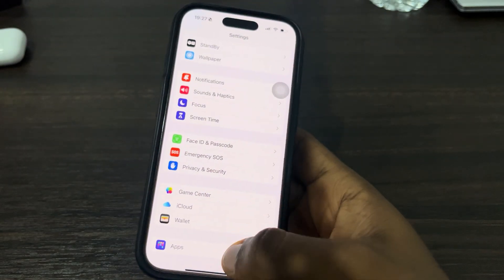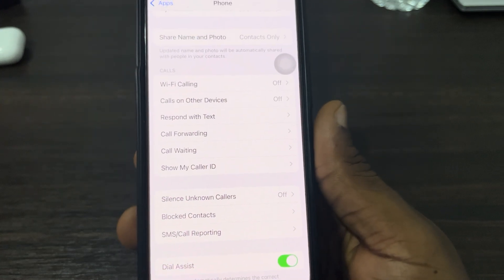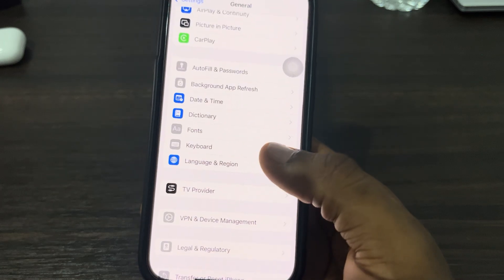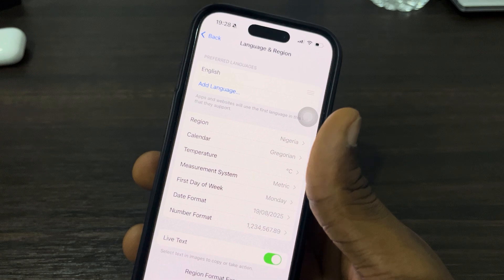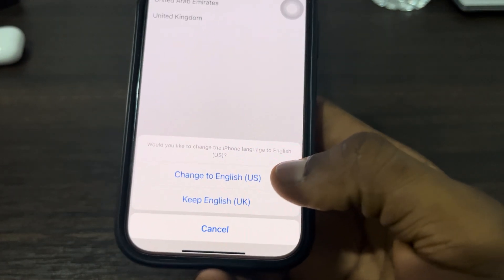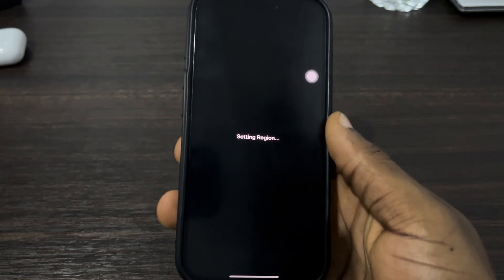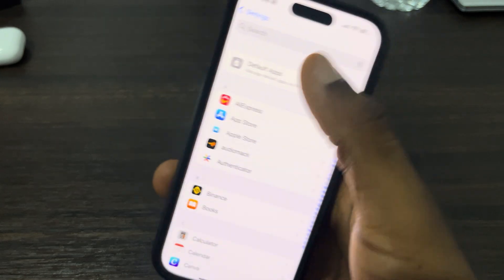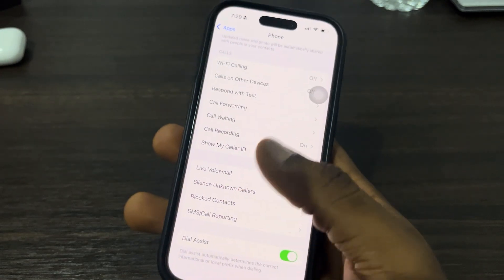iOS 18: How to FIX Live Voicemail Not Showing on iPhone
Having trouble with Live Voicemail not showing up on your iPhone after updating to iOS 18? This video covers common causes and troubleshooting steps to fix the issue and get Live Voicemail working again.